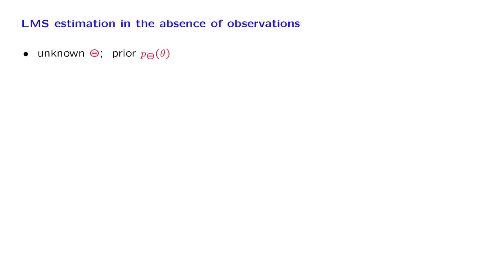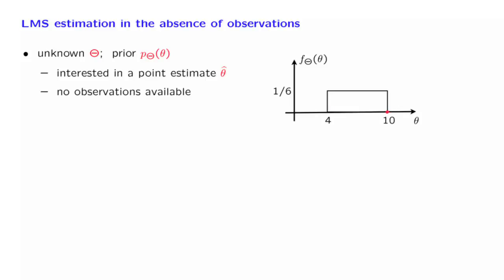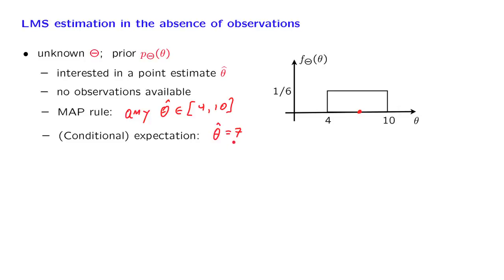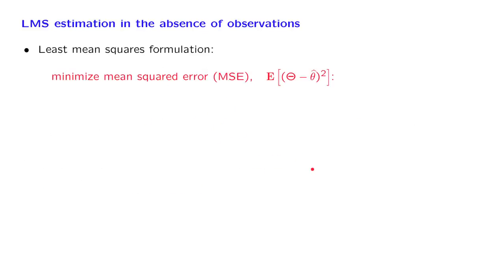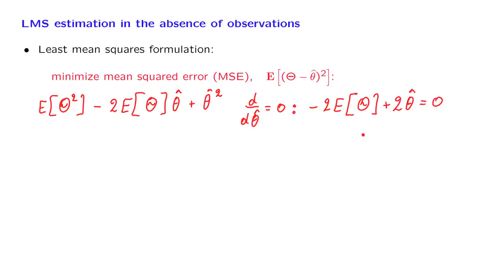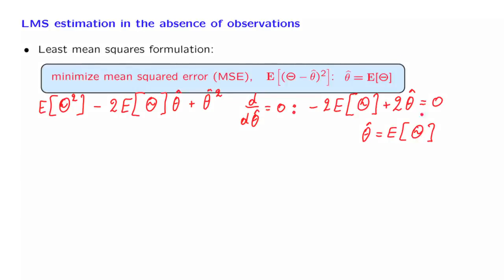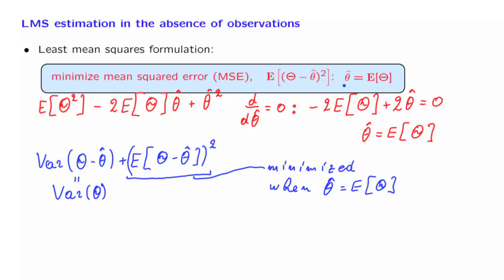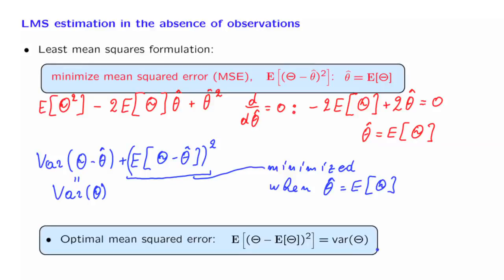L16.2 LMS Estimation in the Absence of Observations